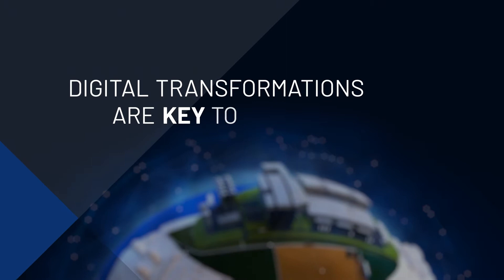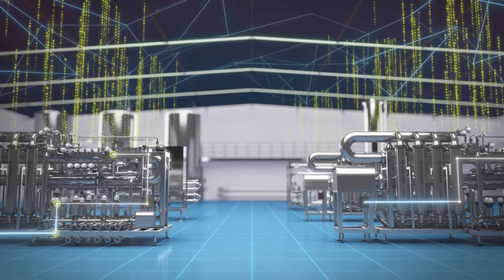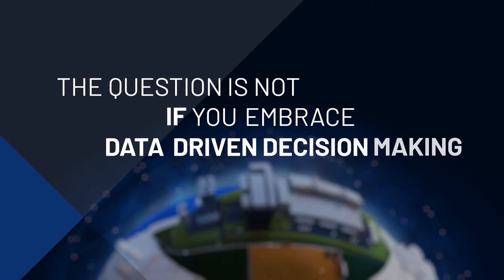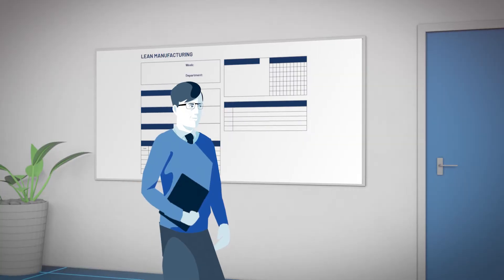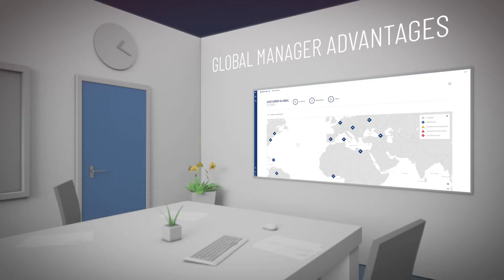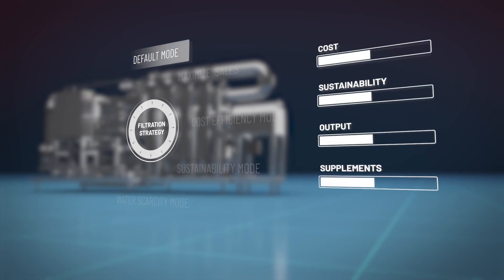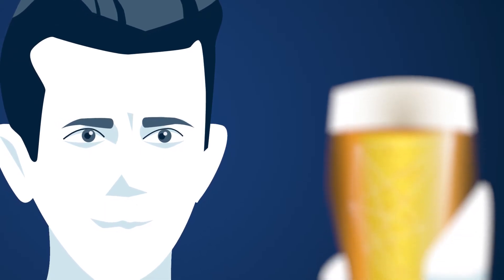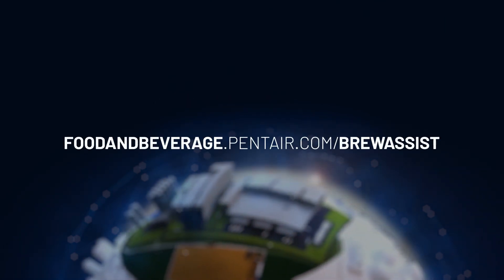The Future of Beer Membrane Filtration Technology - Pentair BrewAssist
Humanity has an irresistible urge to invent, develop and cultivate. Progress is what drives us. No less so in the field of beer brewing.

Digital technology is racing forward; advanced sensors, the internet of things and artificial intelligence help us work smarter and make lives better.
At Pentair, we believe digital transformations are key to leading the global beer membrane-filtration standard.

We see a future where brewery workers and machines aid and supplement each other to improve labor and products - where businesses are empowered with data-driven decision-making, allowing them to implement big operational improvements.
And use facts to guide strategic business decisions locally and globally.
Then, the question is not if you embrace data-driven decision-making but rather when and how?

Pentair helps bring your beer membrane filtration technology into this future with BrewAssist, the virtual filtration assistant.
BrewAssist consolidates complex data streams allowing brewery employees and managers to make the informed decisions.
Global managers are empowered to share knowledge between people and locations to optimize global filtration strategies.

We have devised a four-step approach to unleash data’s power into future filtration processes. Our road leads to self-adapting BMF systems to optimize your filtration process. Self-adapting systems are capable of autonomously finding the best filtration settings.

Beer will have a digital DNA, allowing you complete insight into its journey of becoming a Blond, Triple or IPA.

Are you ready to use the power of data?